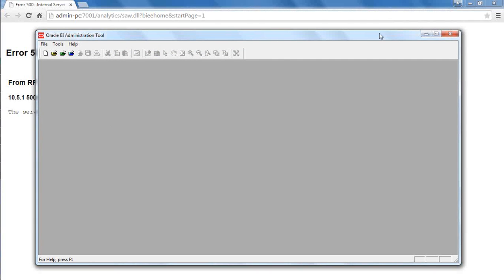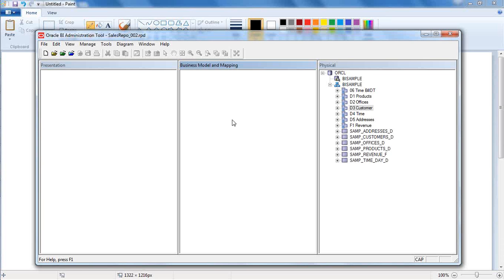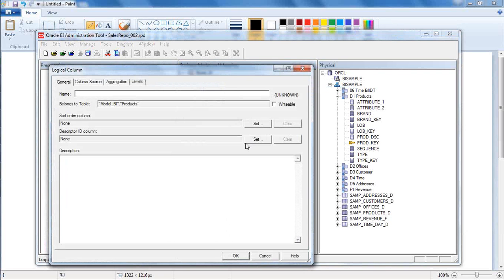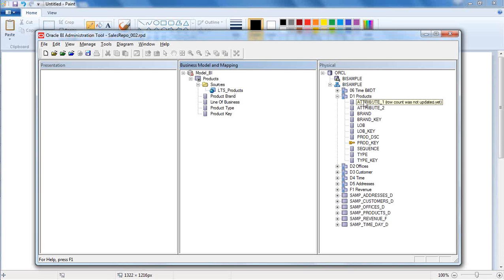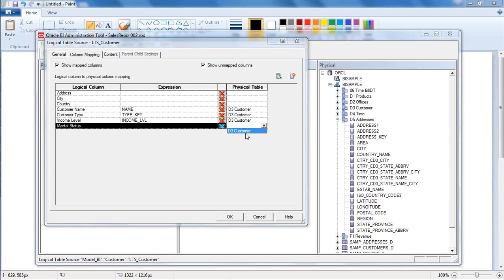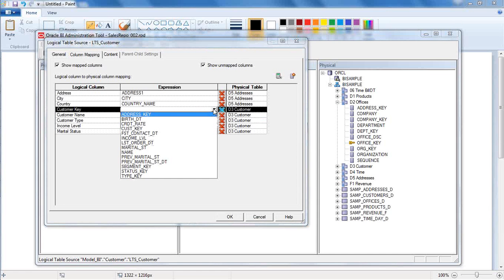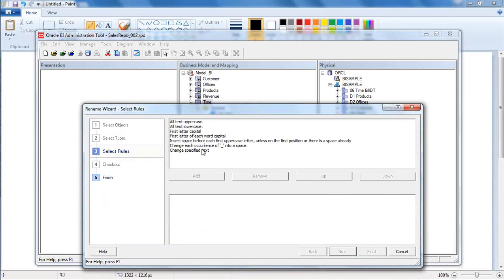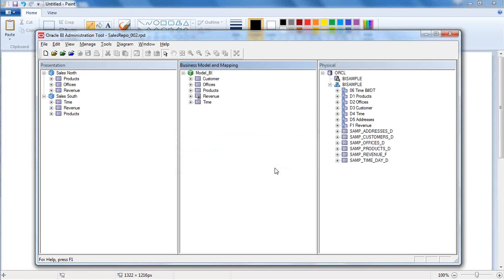Oracle OBIEE Part 9